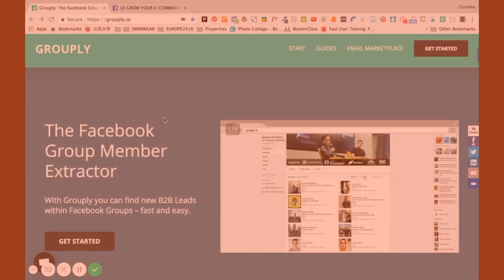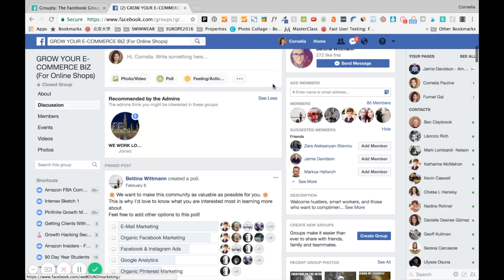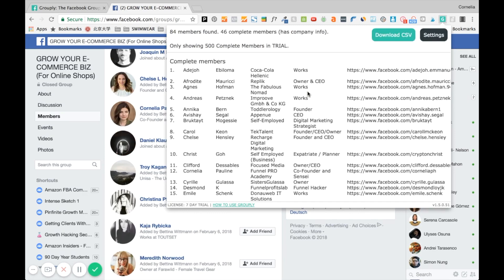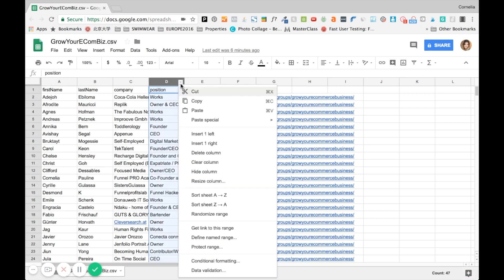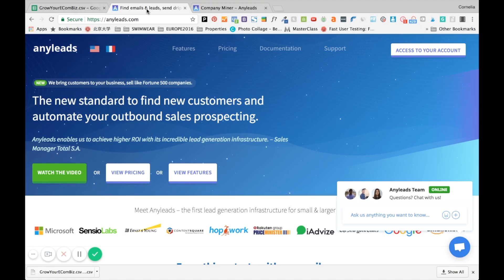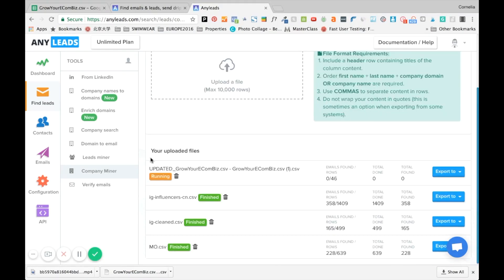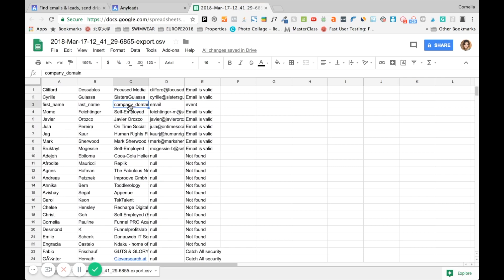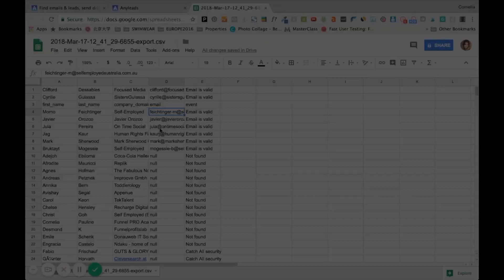How to get the business email addresses of the members of a Facebook Group in 4 easy steps.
This video shows the step by step process of,

➡️How to get the email addresses from members of a Facebook Group!

This is an amazing growth hack tool if used correctly and can really propel your business forward.

SIDE NOTE:
You do not have to be a member of the Facebook Group.
However, I highly recommend you are so you can pre-qualify the group to see if it is actually a high-quality one.

💌If you found this video to be helpful, be sure to share it 💌.